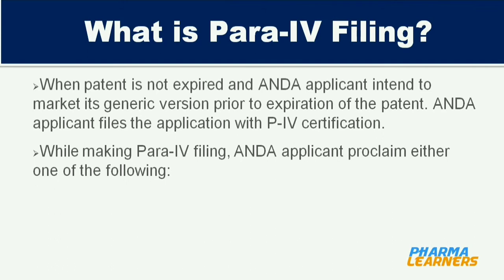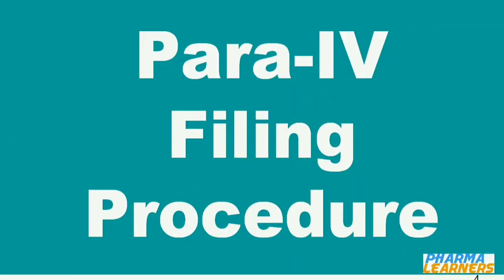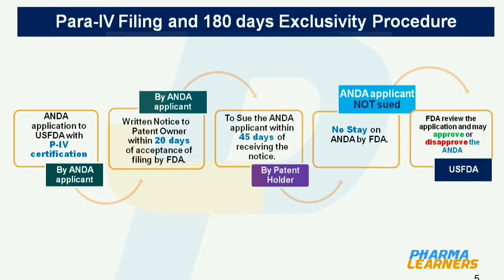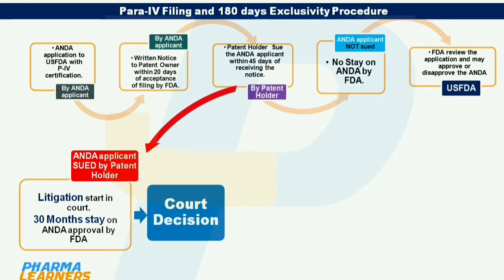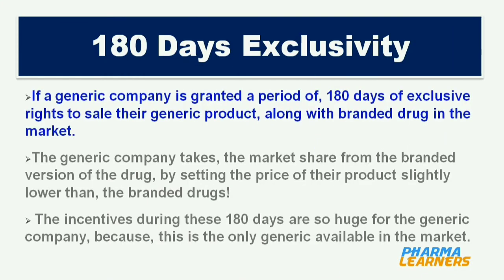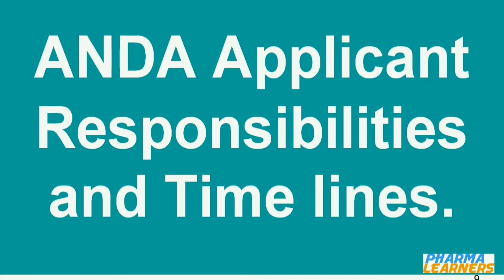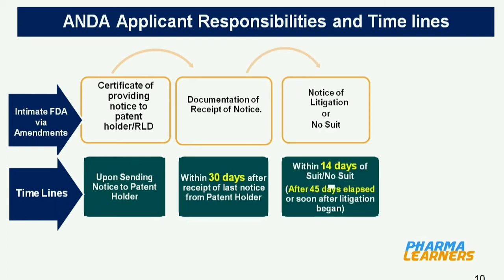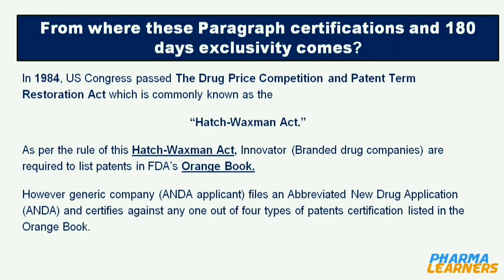Para four filing procedure, and 180 days Exclusivity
When patent is not expired and ANDA applicant intends to market its generic version, prior to expiration of the patent, applicant files the application with Para four certification.
While making Para four filing application, ANDA applicant proclaim that either patent is invalid not infringed or it is unenforceable.
In this tutorial I will discuss about the Para four filing procedure, and 180 days exclusivity criteria.
Keep watching.

Hath wax man link.